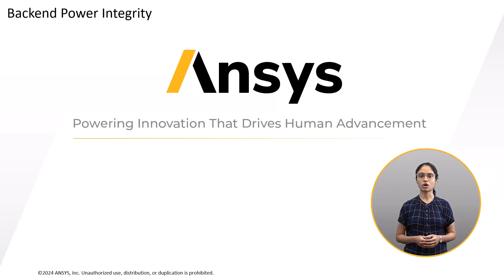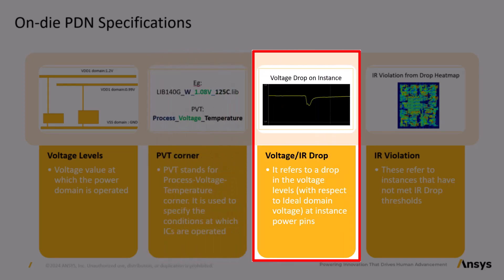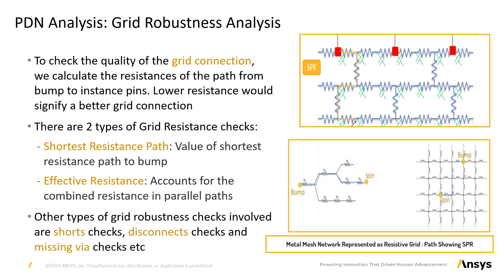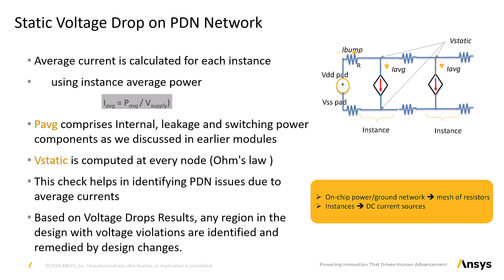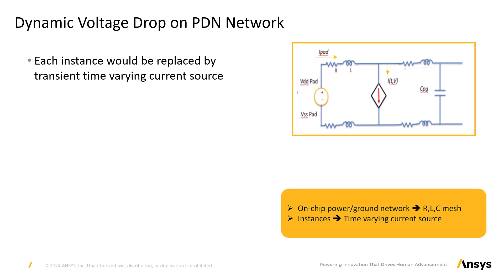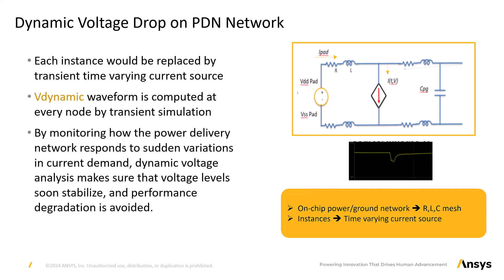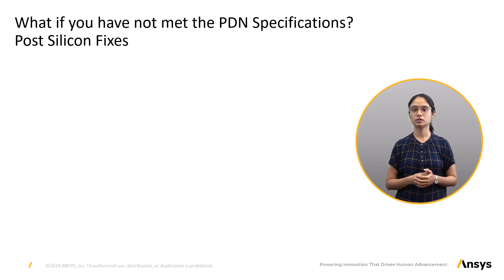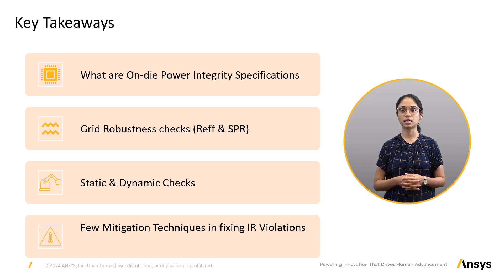On-die Power Integrity – Lesson 4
In this lesson on “On-die Power Integrity,” we explore the essential aspects of ensuring reliable power delivery to transistors on a die. Learn about PDN specifications, static and dynamic analysis techniques, and various mitigation methods to address power integrity issues. This video provides a detailed overview to help you understand and apply these concepts effectively.